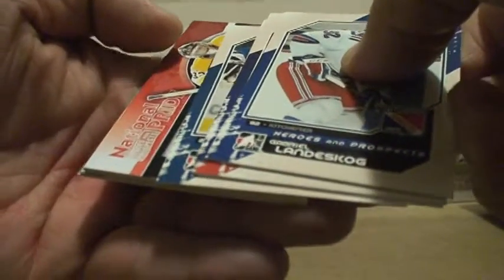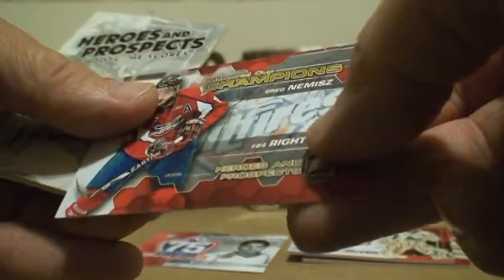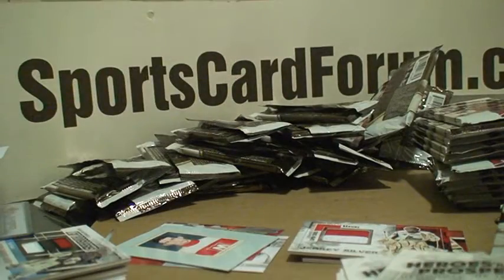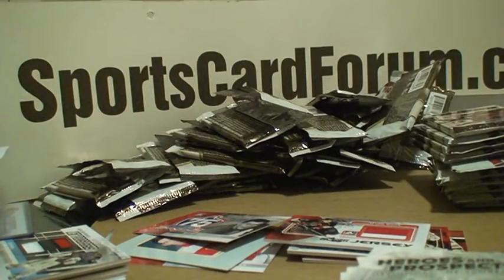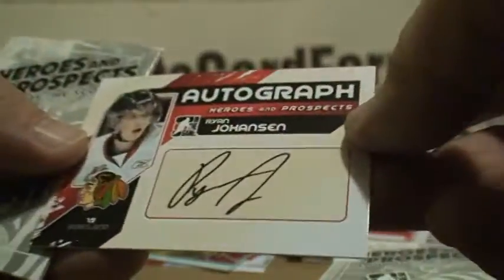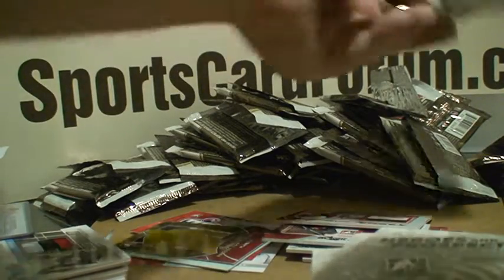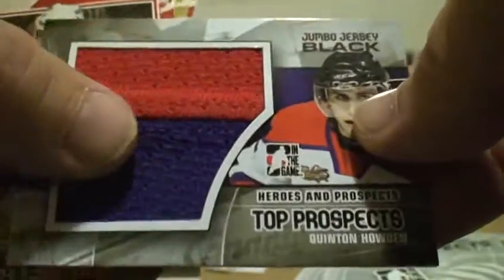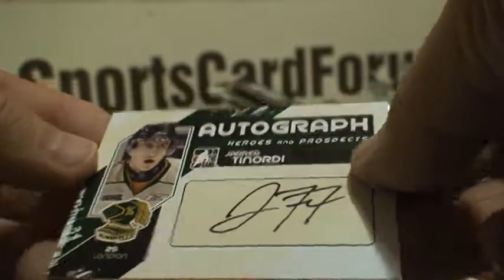2010/11 In The Game Heroes & Prospects Hockey Hobby 10 Box Case Sponsored By Steel City Collectibles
Here is a link for all the cards from the case and the members who drafted them:

If your not a member of scf (sportscardforum) here a link to join up:

Don